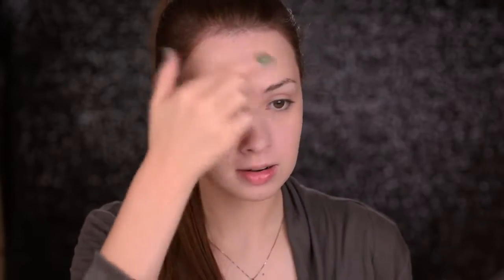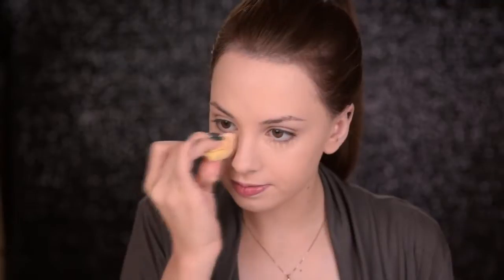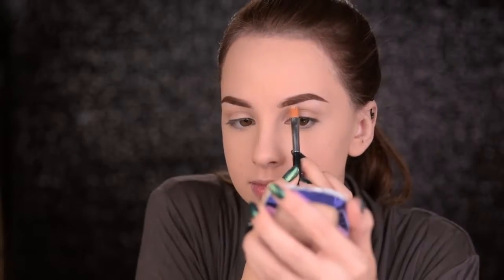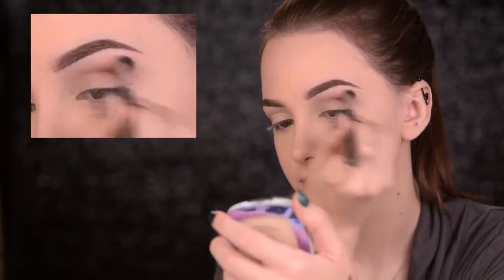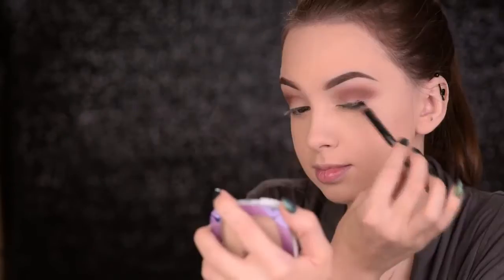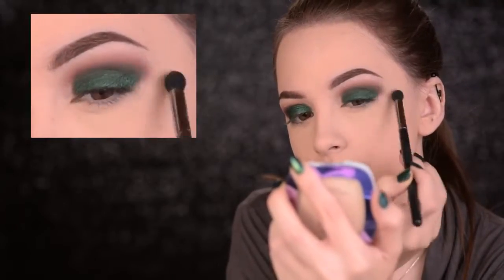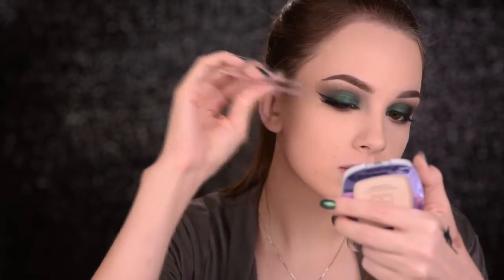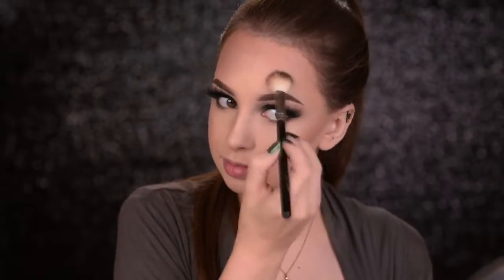Makeup Collection - Metallic Green Smokey Eyes | Makeup Tutorial